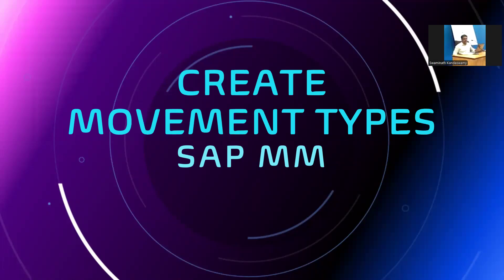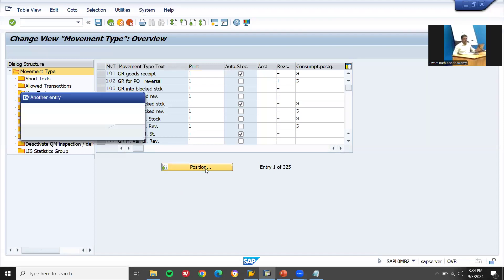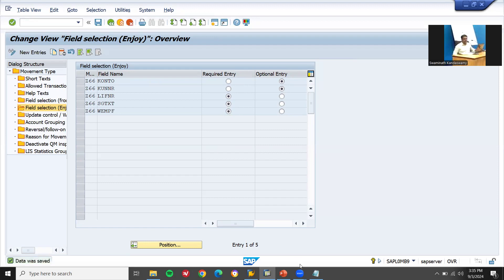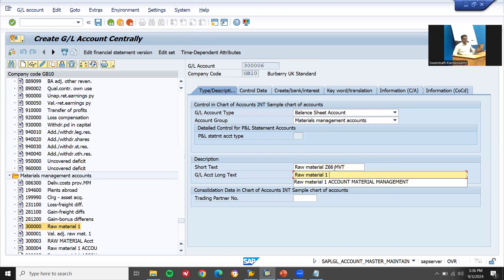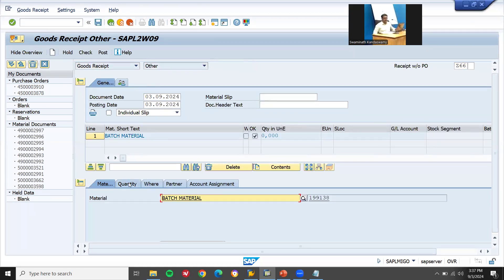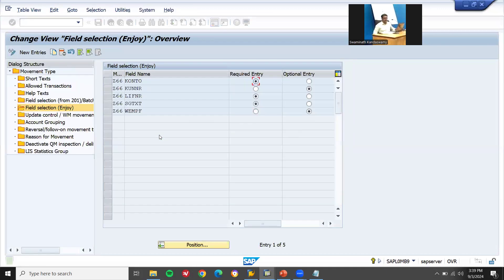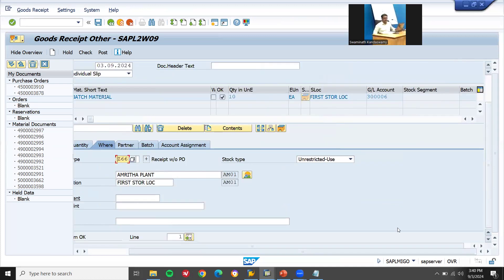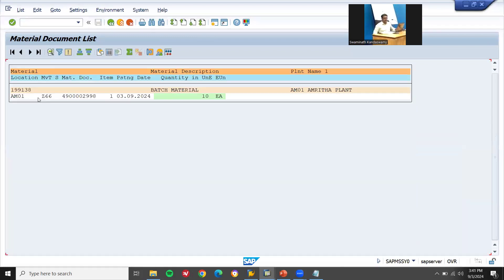create movement types | create new movement type in sap mm | how to create movement type in sap mm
learn2win sap
learntowin sap